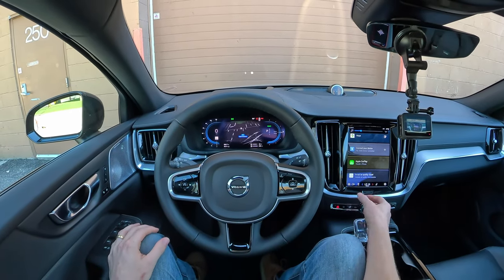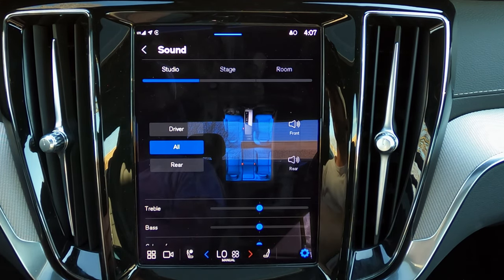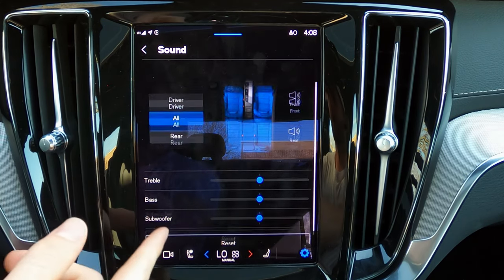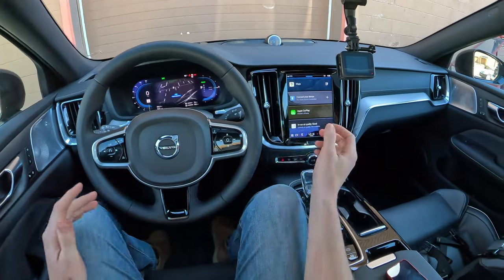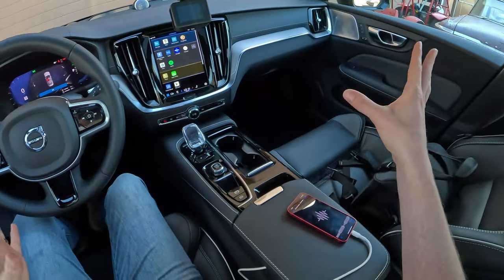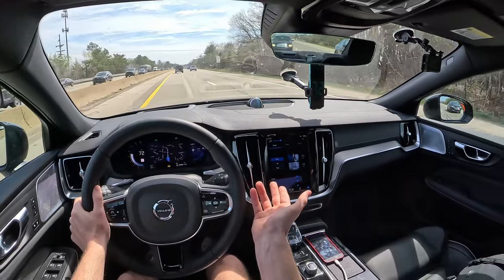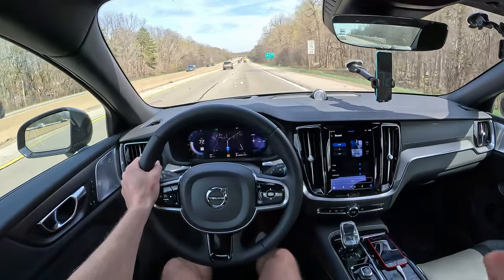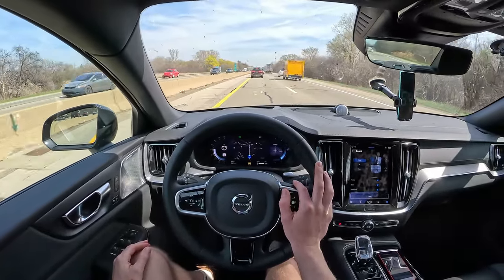2023 Volvo S60 – Bowers & Wilkins 15-speaker Sound System Review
People often ask me what my favorite sound system is. It's this, the Volvo Bowers & Wilkins. This S60 model seems to be one of the best we've ever tested.

Members only test coming soon!

0:00 Infotainment, sound settings, inputs
7:08 Speaker locations
7:49 Electronic (Illuminate)
9:12 Lo-fi/Chill (ChillShop)
9:58 Classical (The Travelling Symphony)
11:40 Rock (Homeworld Collapse)
13:35 Bass (Redlips)
14:15 Electronic (Muffin)
15:14 Electronic (Aimless Lyrics)
16:18 Final thoughts